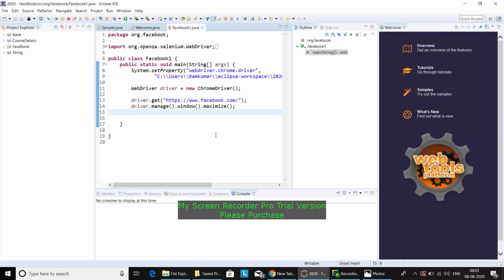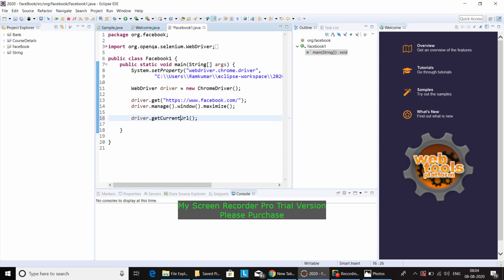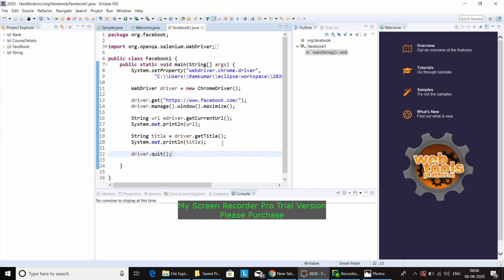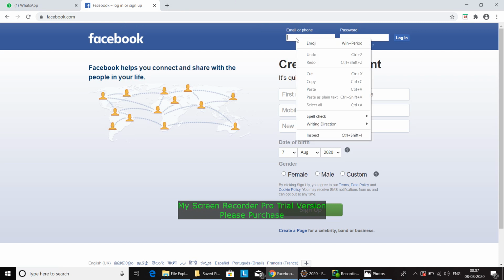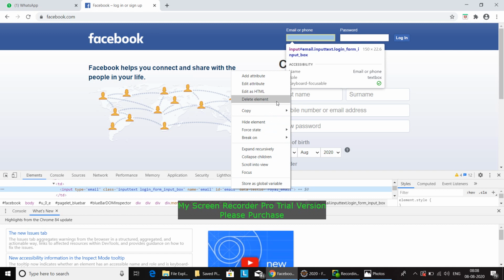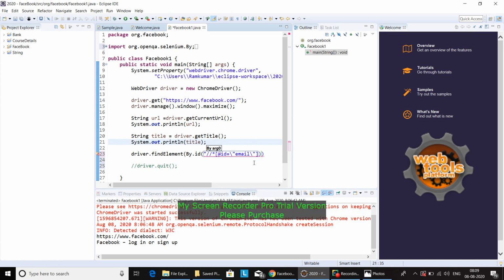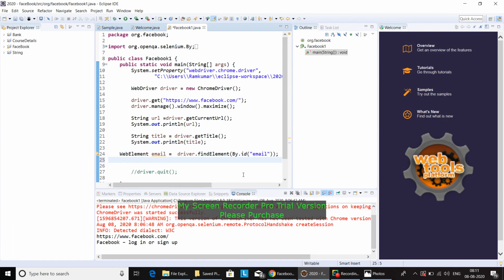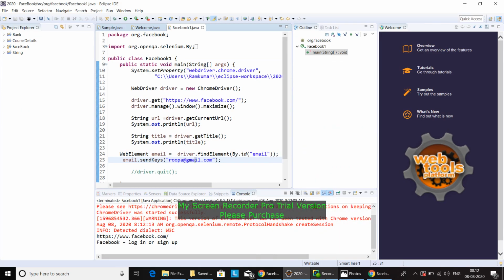Selenium Day 2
Recap of Setting up selenium and basics of locators.

Attribute name:
id
name
classname